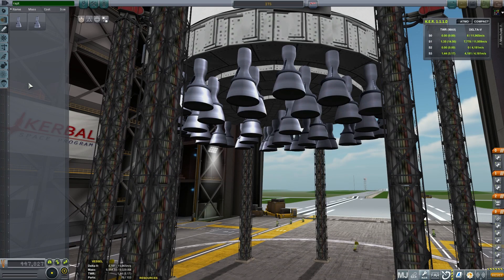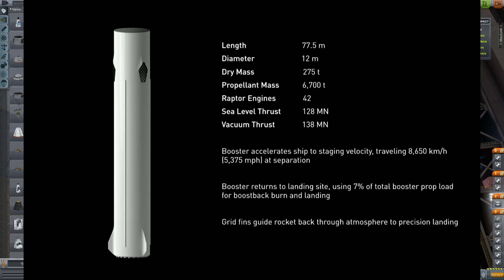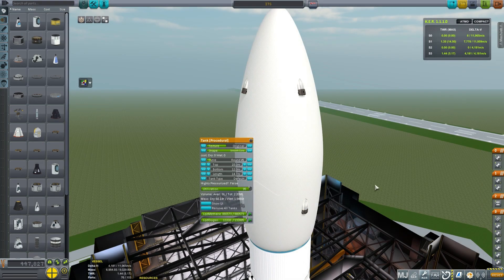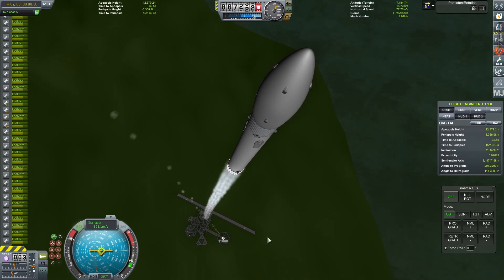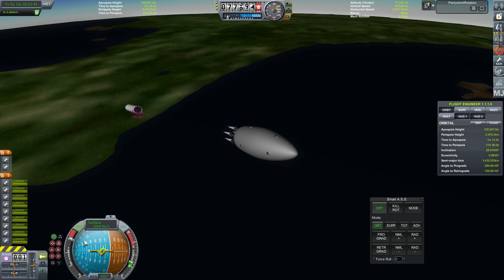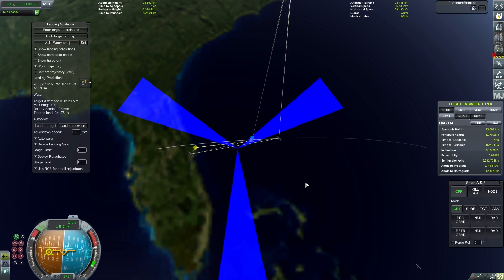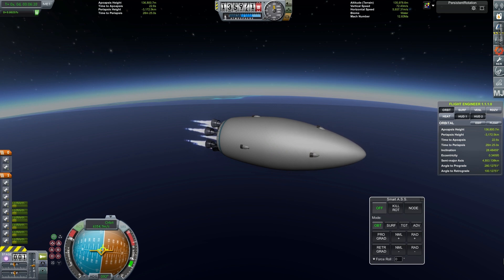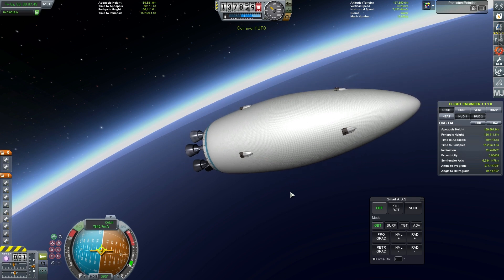SpaceX Interplanetary Transport System (ITS) Launch Test - Kerbal Space Program (KSP) 1.1.3 RO/RSS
After watching the awesome Interplanetary Transport System presentation by SpaceX (link below if you haven't seen it yet). I just had to build some of it in KSP. As a first step I wanted to build a demo part for the Raptor engines and then configure the clusters and use them to boost a vessel to orbit with the similar specifications to that presented by Elon. Not with a stock install though, no... with the Realism Overhaul and RSS mods installed. I wanted to see how it would go getting to orbit around Earth as well as attempting the infamous boostback burn and landing. Here is the first mission.
(Note: Yes... I know already that the build looks a bit ... well... phallic... wasn't intentional).